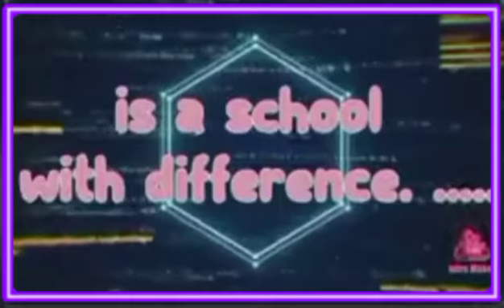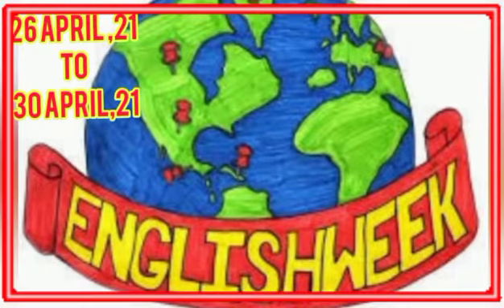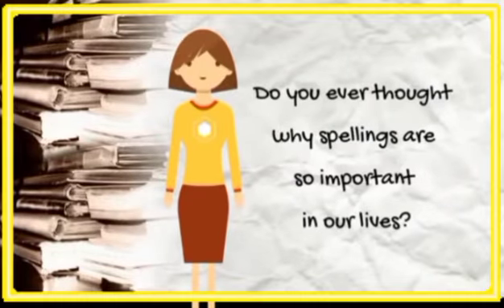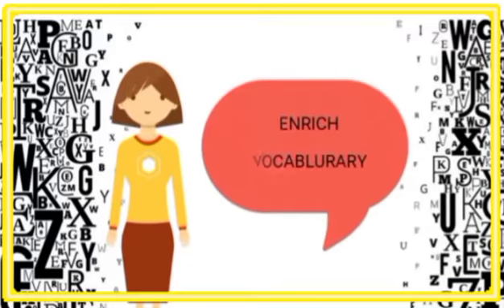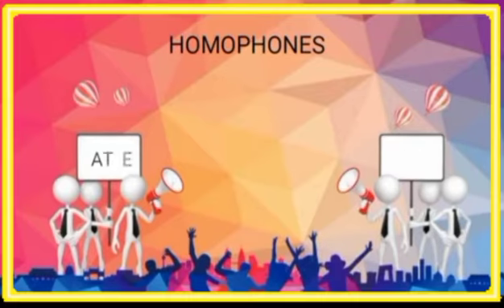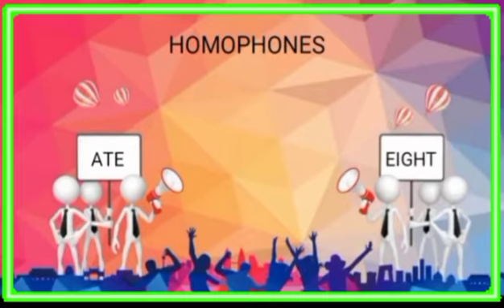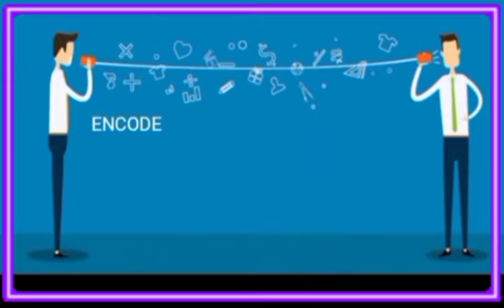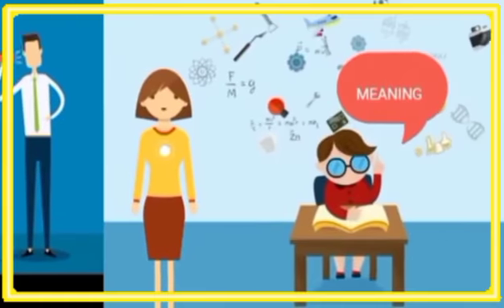Why is it important to learn Spellings?